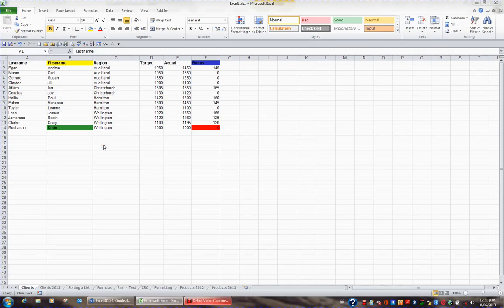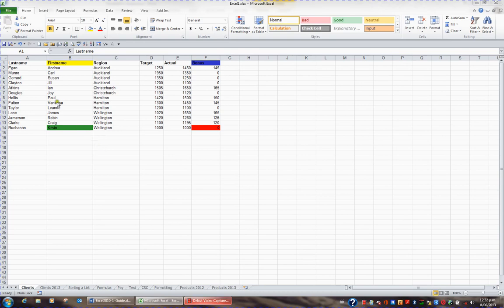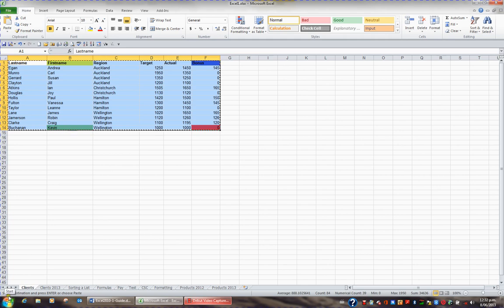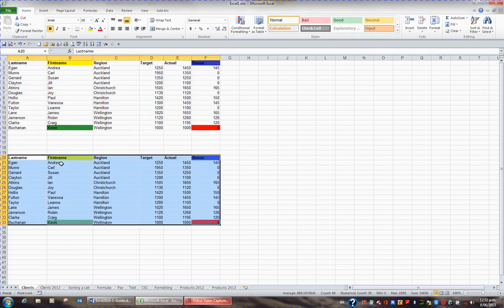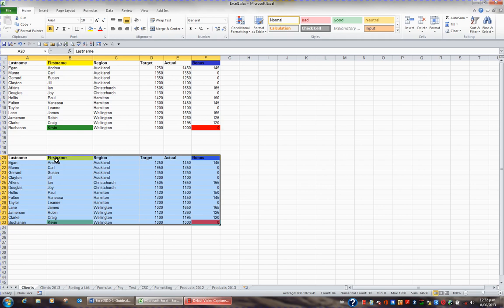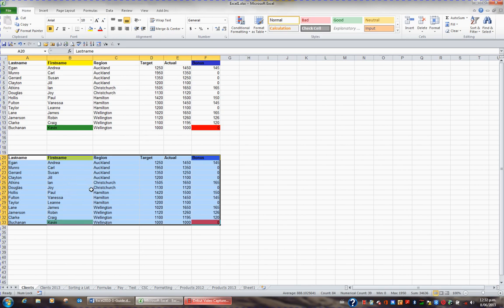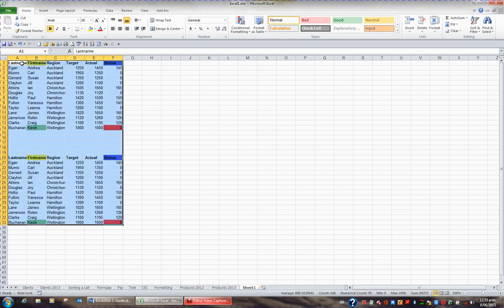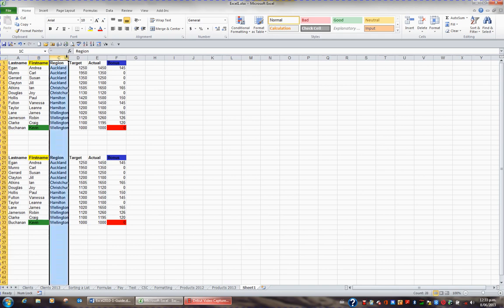Microsoft Excel 2010 Level One Video 23 Copy and Paste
Insert Copied Cells @softwaresolutions.